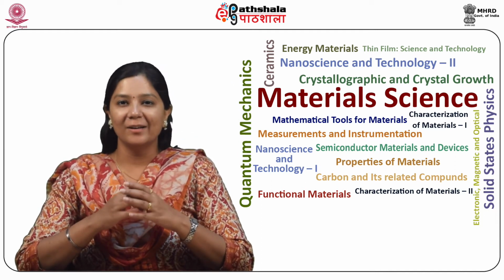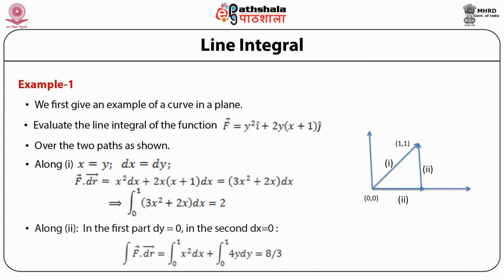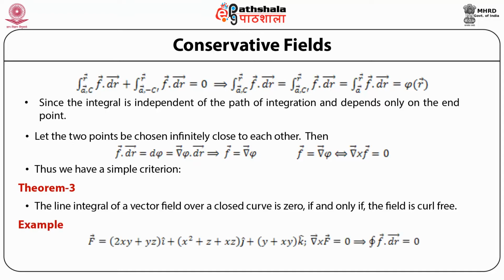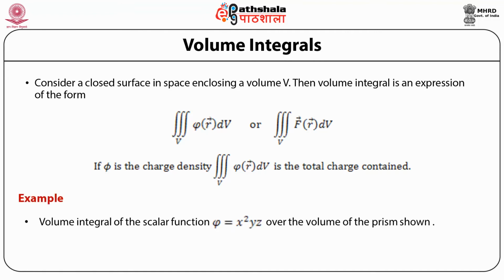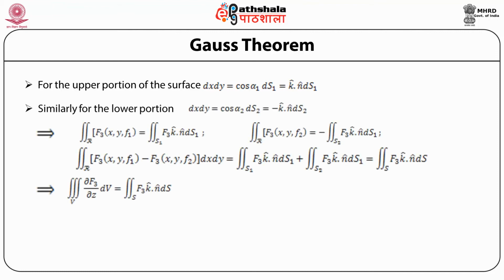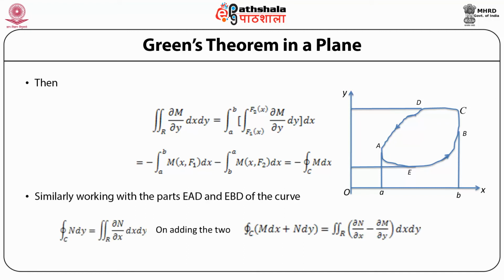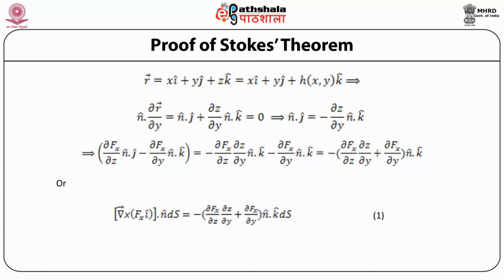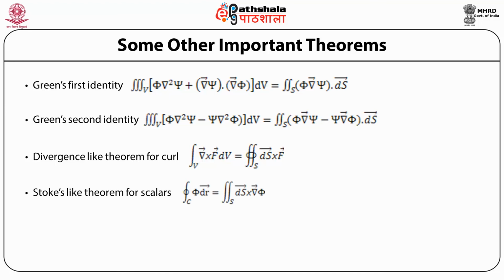M-27. Vector integration